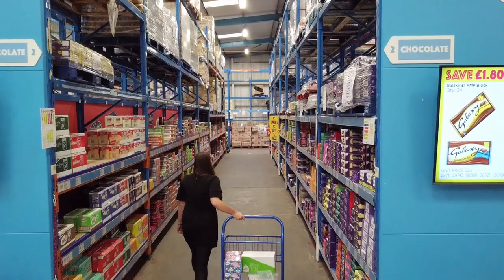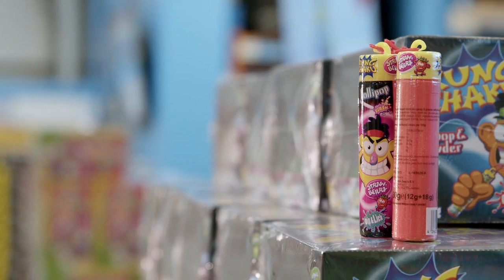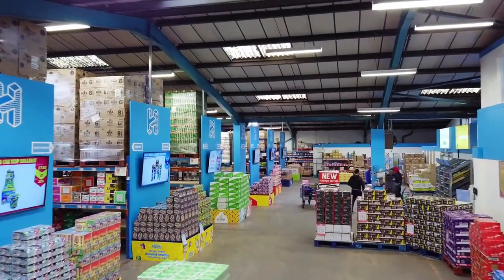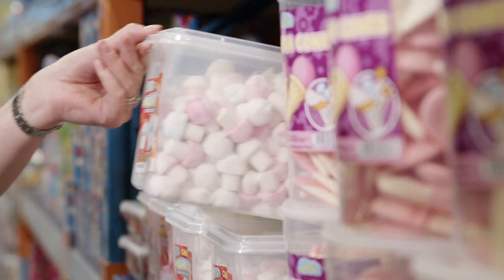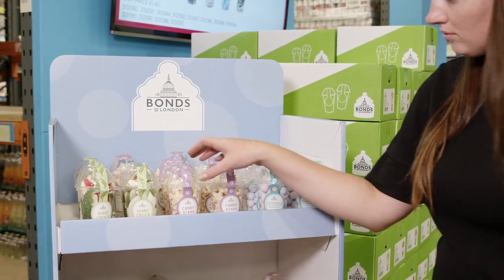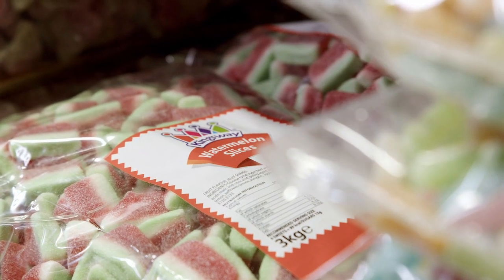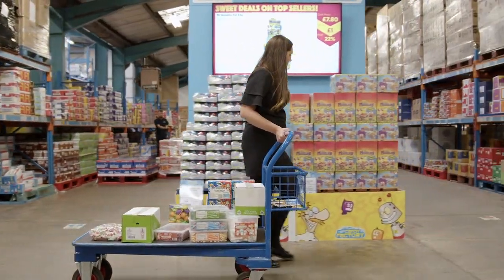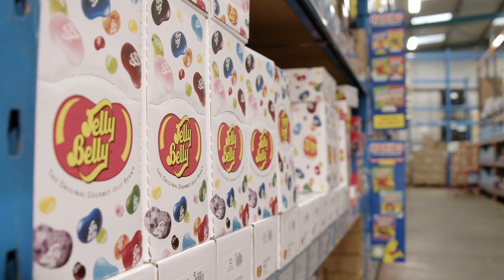What makes Hancocks unique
Jonathan Summerley, Chief Operating Officer here at World of Sweets explains what makes Hancocks, our confectionery wholesale stores so unique.